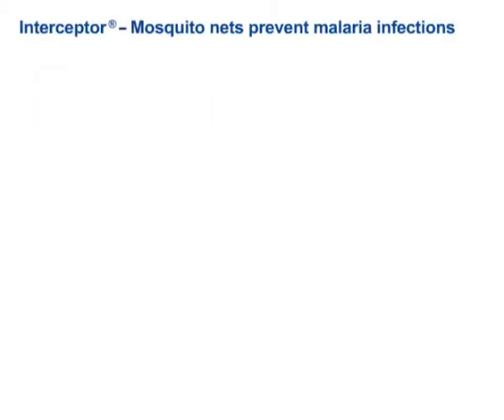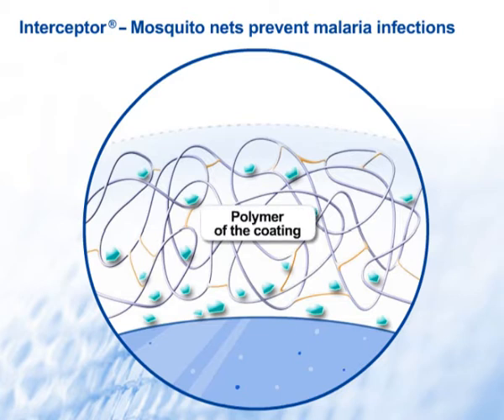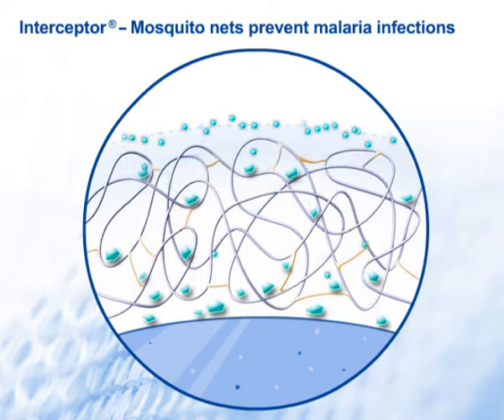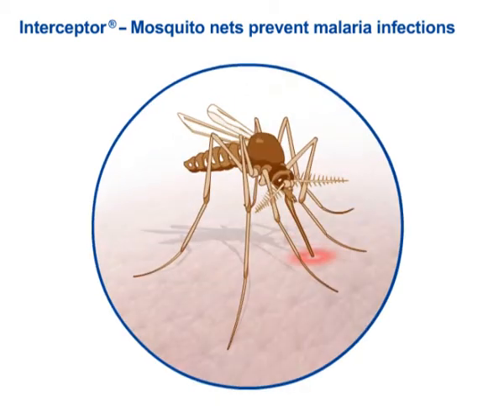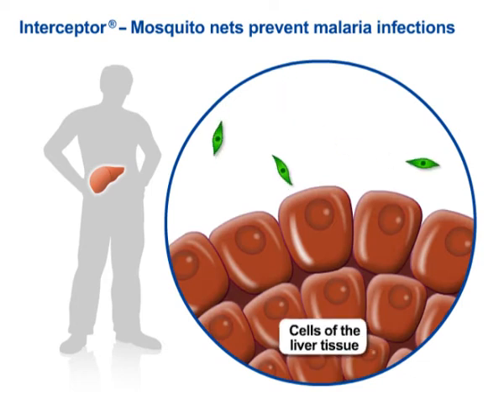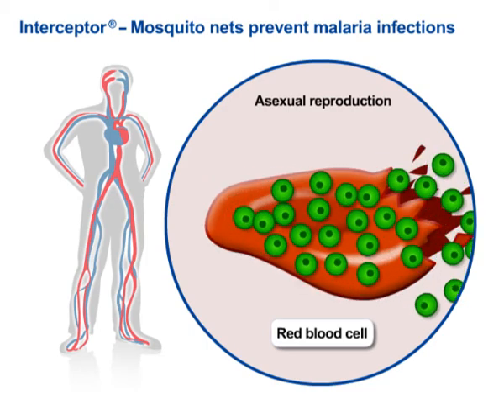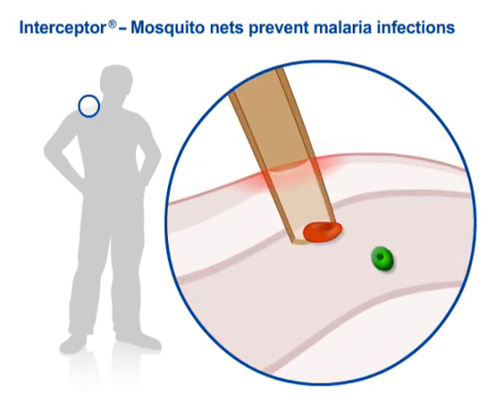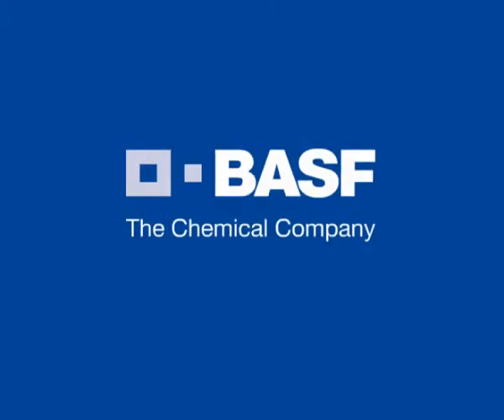Mosquito nets save lives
Interceptor® - Mosquito nets prevent malaria infections